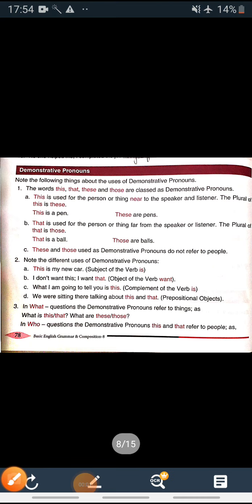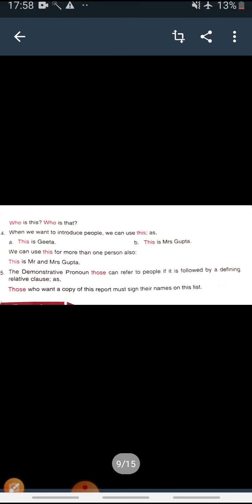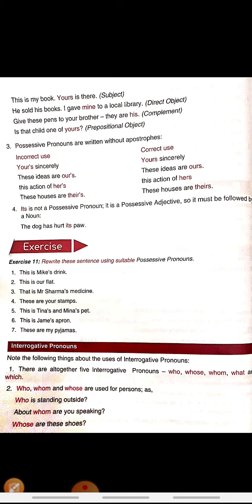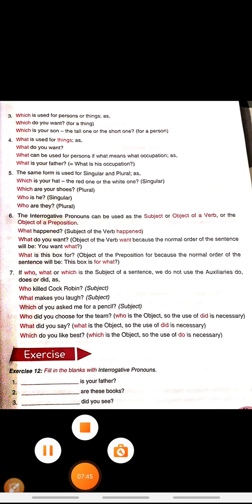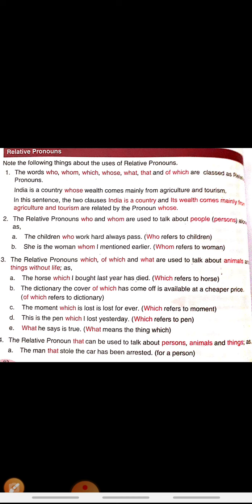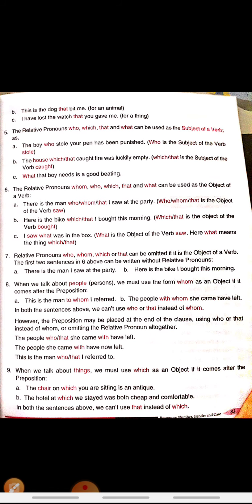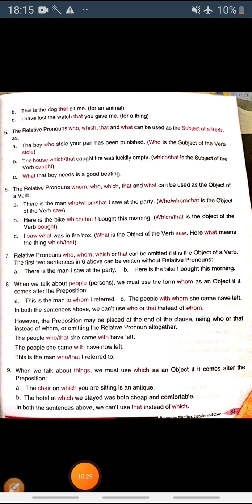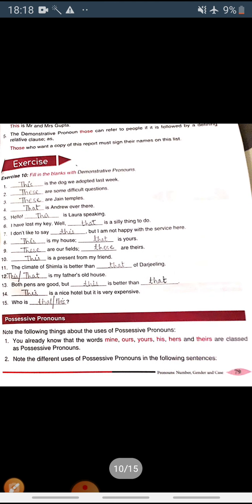Class 8th 20th August (part2)